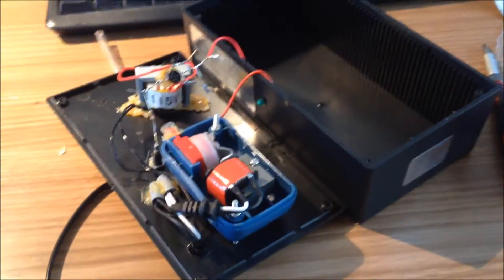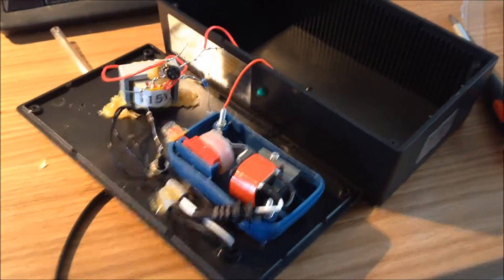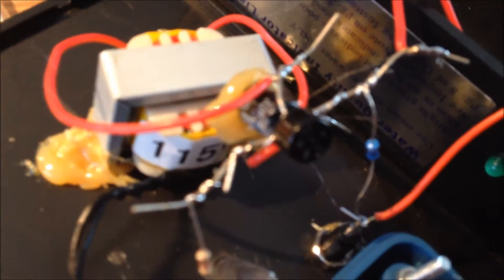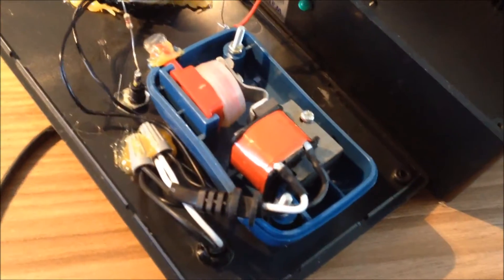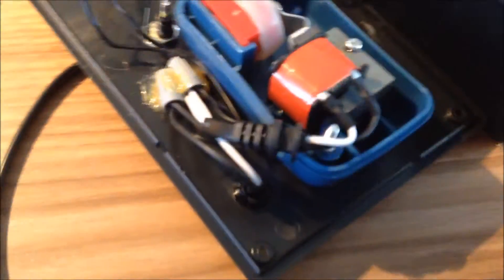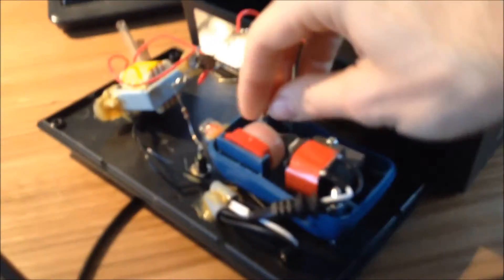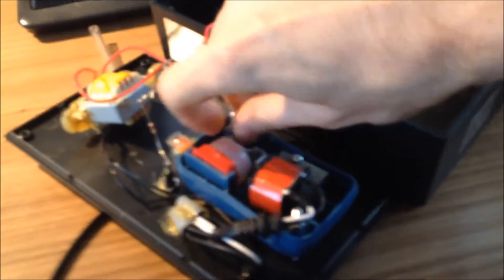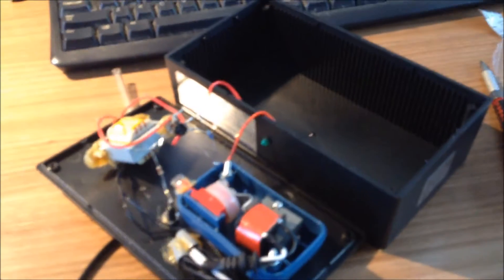Inside the Silver Edge Micro-Particle Colloidal Silver Generator, a Mini Teardown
My 'colloidal silver' generator from the Silver Edge was making a lot of noise when turned on, so I decided to take a look inside and see if I could fix the problem. And look what I found inside...
To keep this video objective: the converter that you see at the top IS normally secured with two screws from the outside. When I opened up the device I removed these screws because I assumed I needed to remove them to open up the device. No misdirection was intended here. And no... I did not drop or abuse my device in any way. I've payed a lot of money for this as well, so I've always been very careful with it!!!